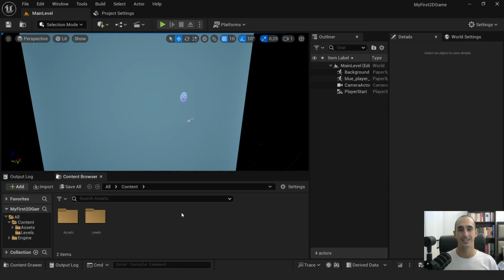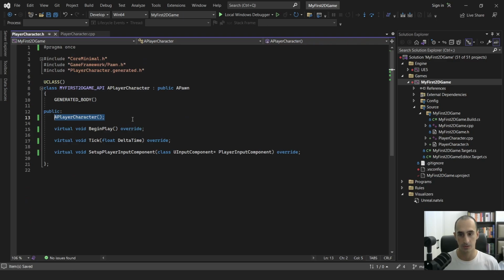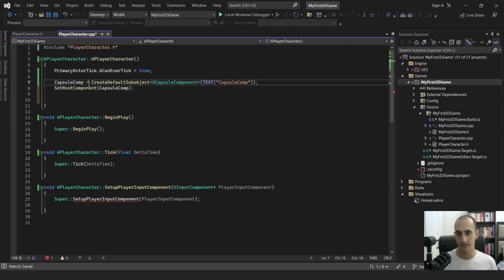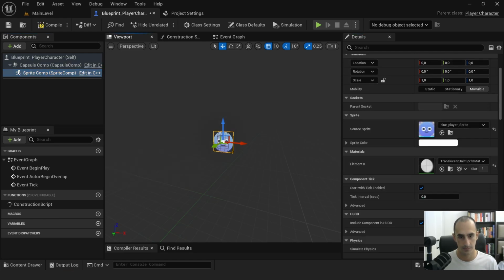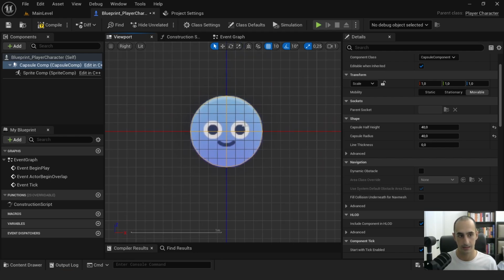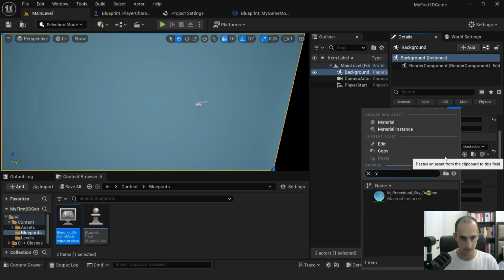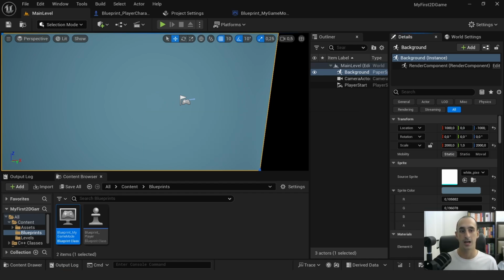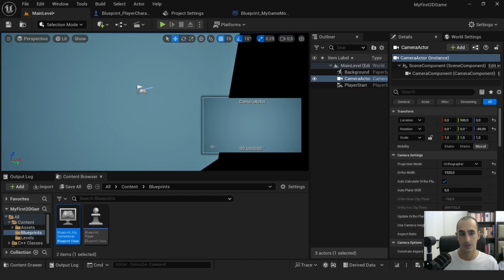How to make a 2D top-down player controller in Unreal Engine (C++)